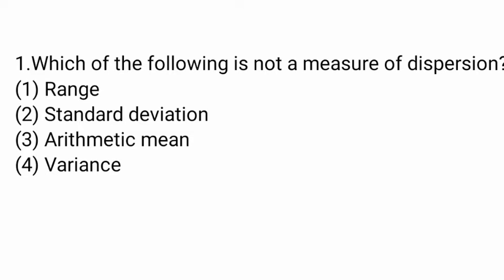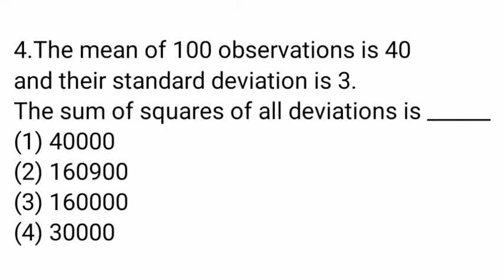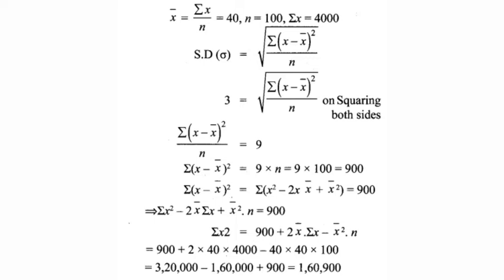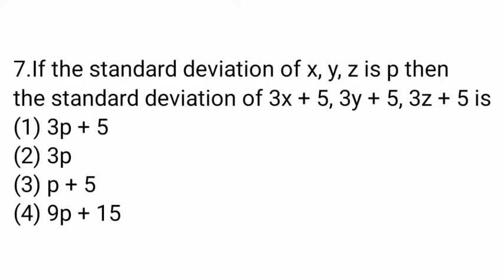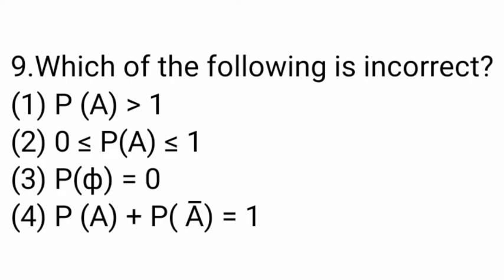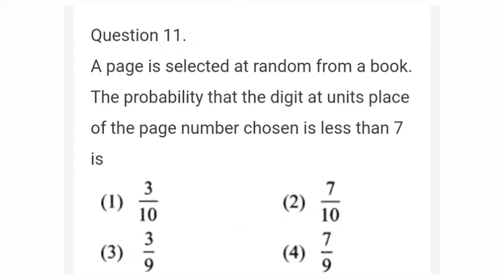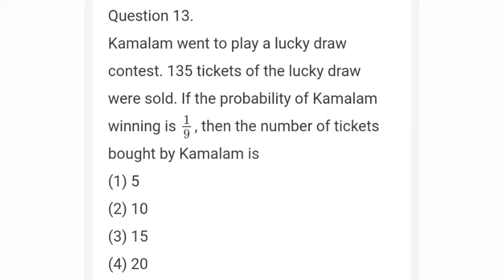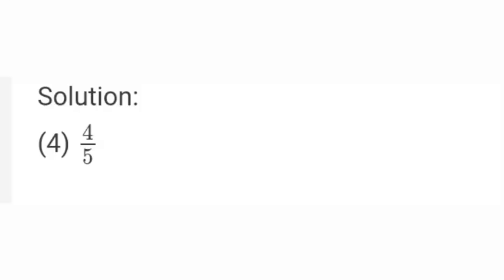IDEAL & ADHARSH GRADE X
Class:10
Subject: Maths
Chapter:8
Exercise:8.5